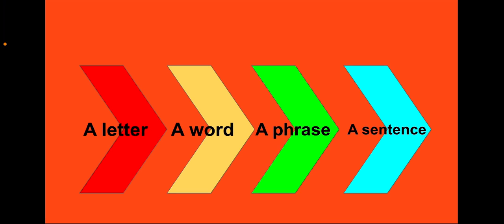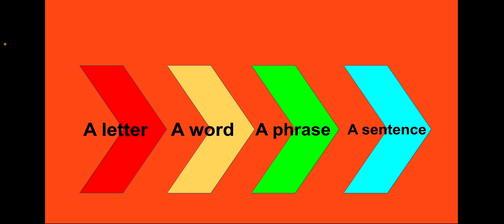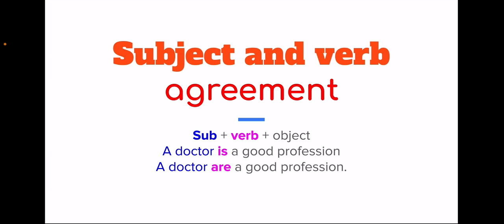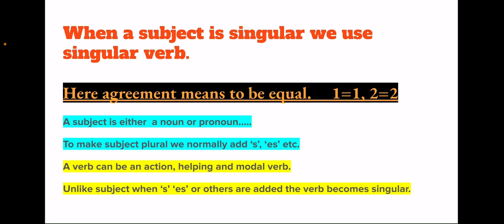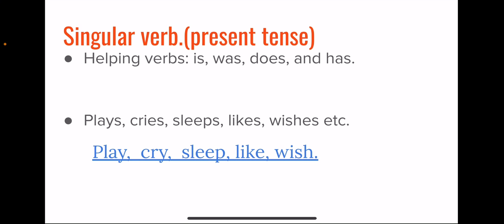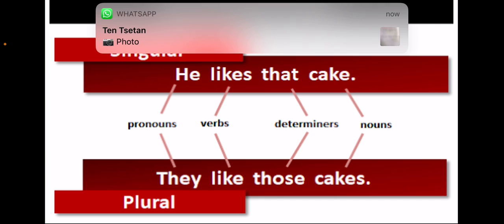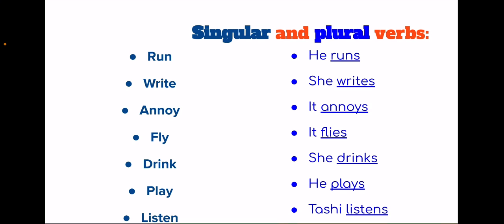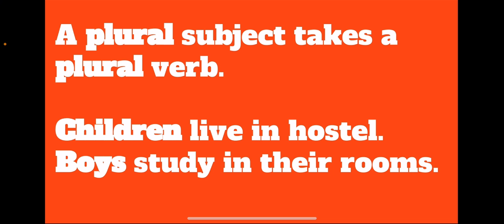Simple introduction to Sub-verb Agreement